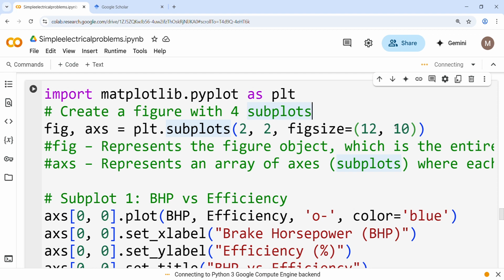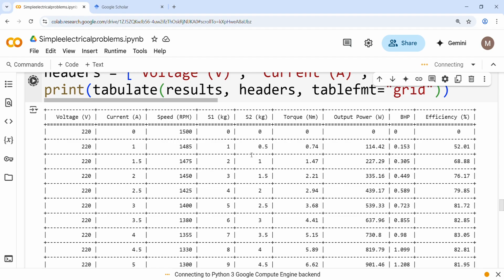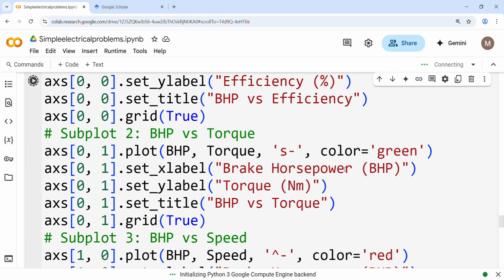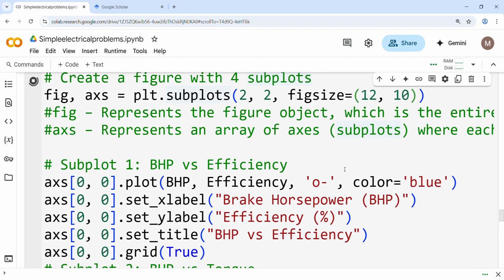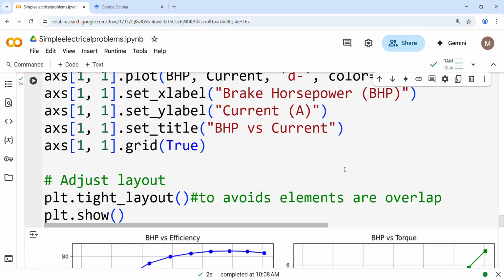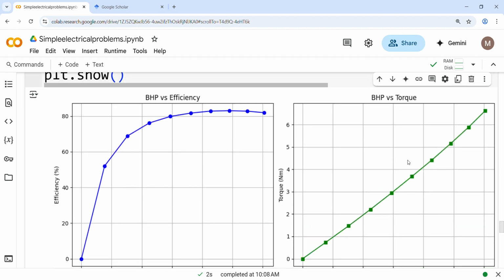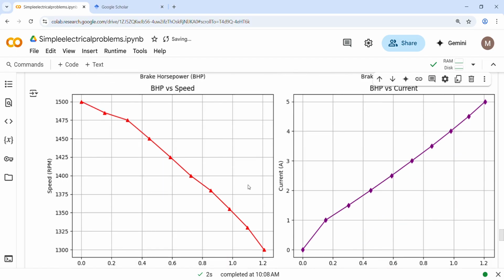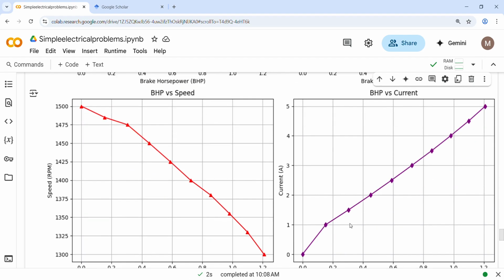Python for DC shunt motor characteristics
In connection with previous video file here demonstrate the characteristics of  DC motor